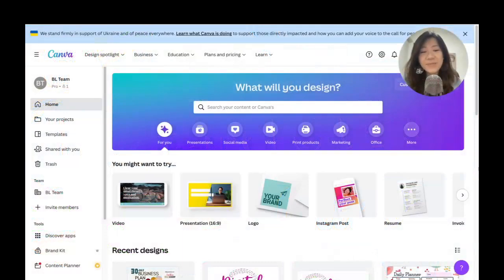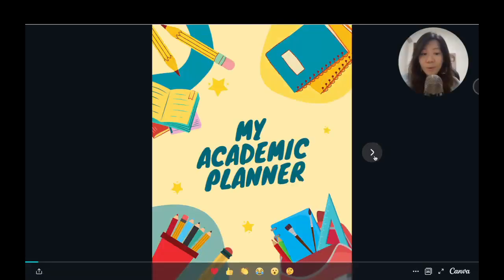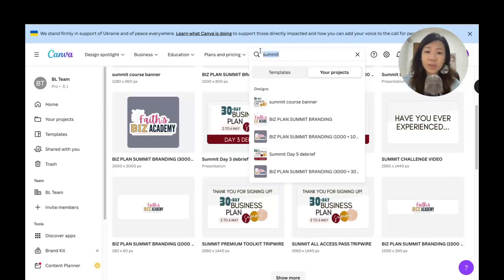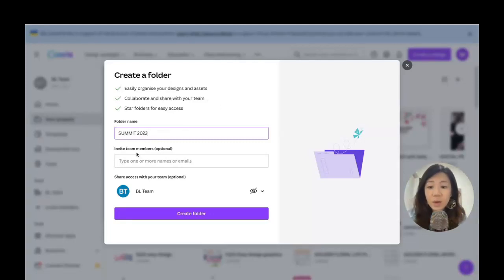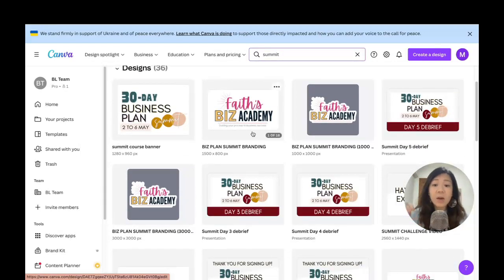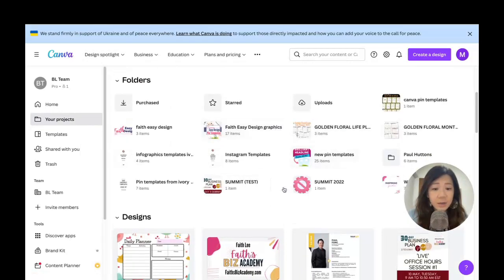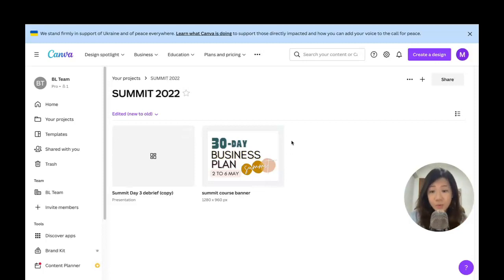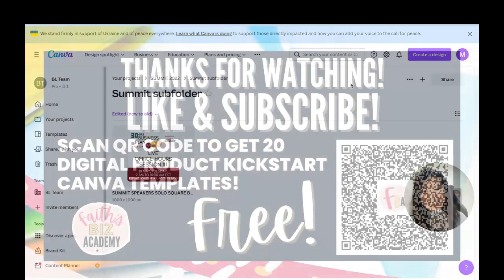How to create folders in Canva and organize your Canva designs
CANVA TUTORIAL: HOW TO ORGANIZE YOUR CANVA PROJECTS WITH FOLDERS

Would you like to have a more organized system on Canva so that you can find your projects quickly and easily and make it a greater delight using Canva for your various designs and product creations?

Here's a video to show you how to create folders in Canva and organize your Canva projects using folders so that you can set up your Canva account like a pro!

❤ RECOMMENDED RESOURCES:
◉ Free Floral Monthly Calendar Canva templates:

❤ BEST SELLING COURSES:
◉ Email Marketing Kickstart: